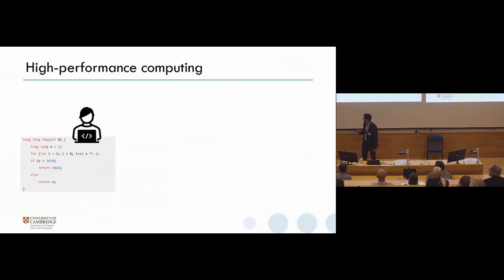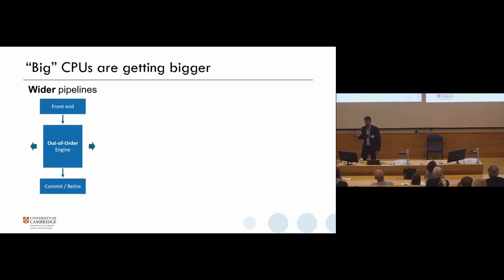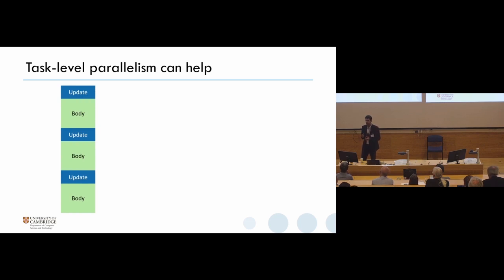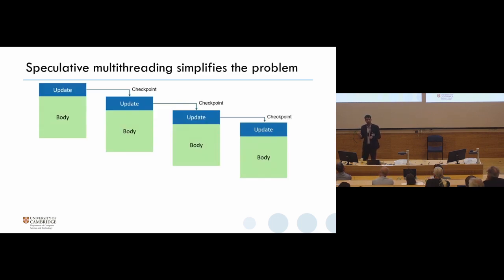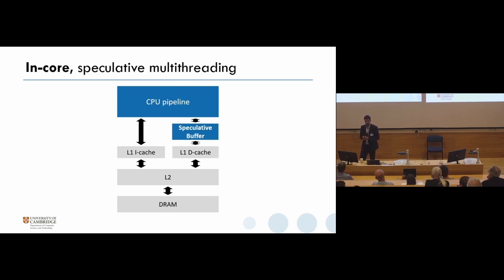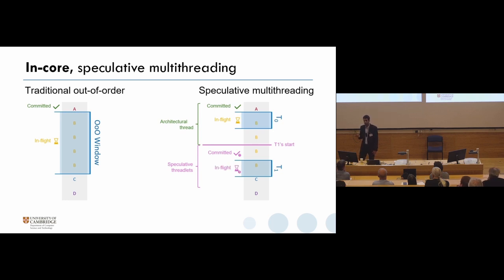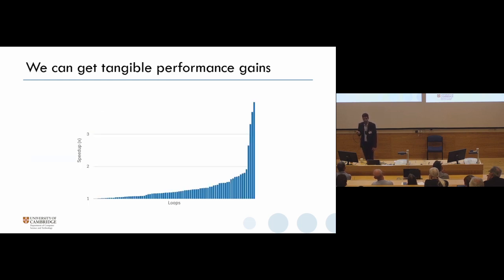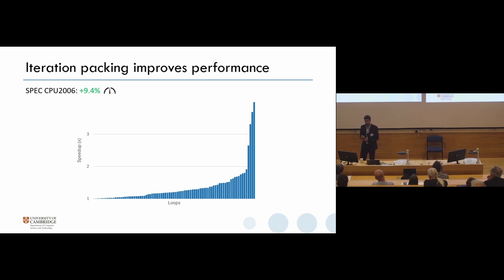In-core, hint-based, speculative multithreading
One of the lightning talks given at our Computer Architecture Research Centre launch. The speaker is PhD student Marton Erdos.